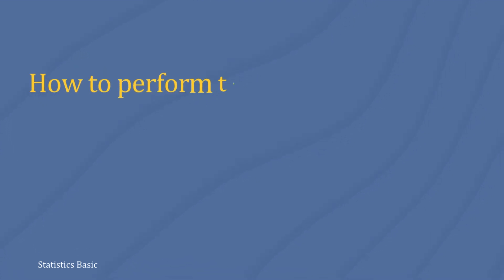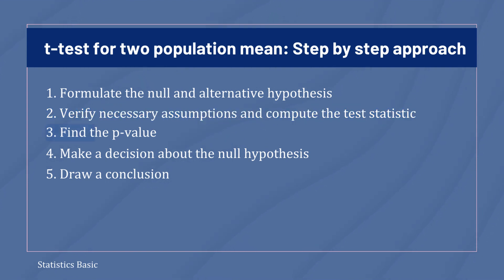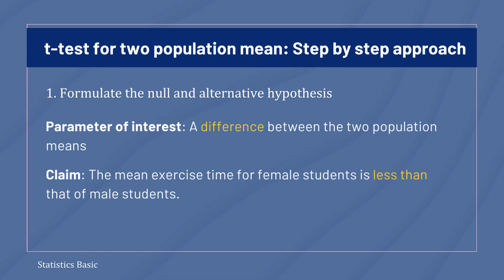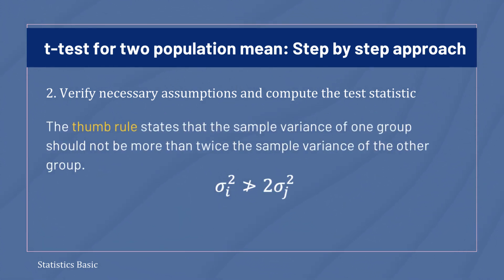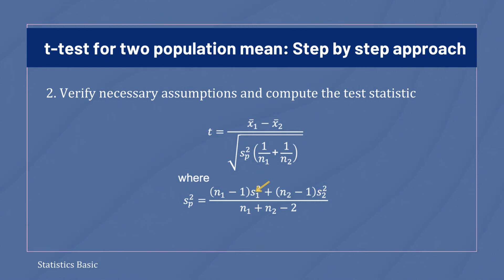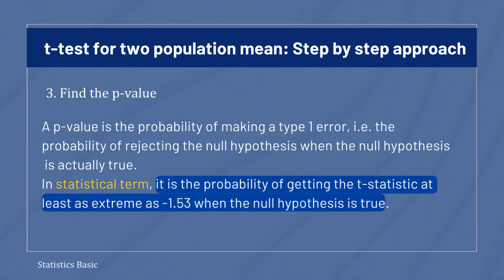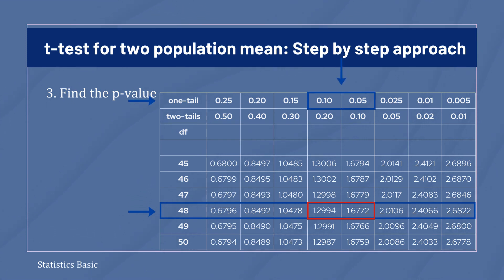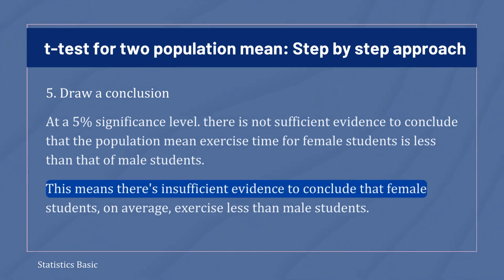Two-Sample t-test (Equal variances): A 5-Step Hypothesis Testing Procedure.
This video explains how to conduct a two-sample t-test assuming equal variances, a statistical procedure used to compare the means of two independent groups. The video follows a five-step hypothesis testing procedure, guiding you through formulating hypotheses, verifying assumptions, calculating the test statistic, finding the p-value, and making a decision about the null hypothesis.